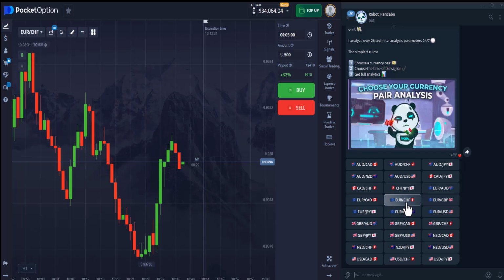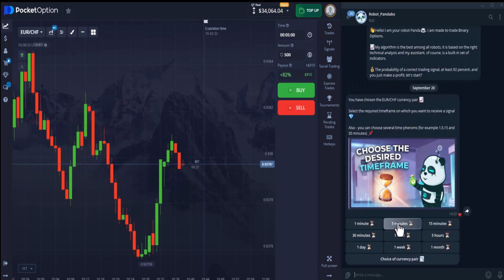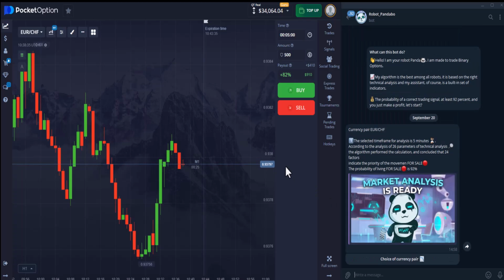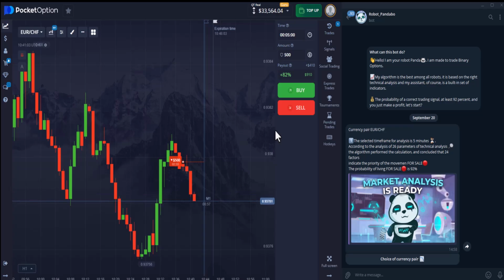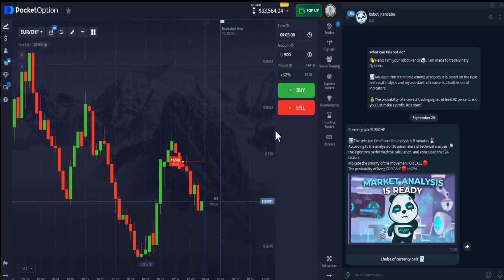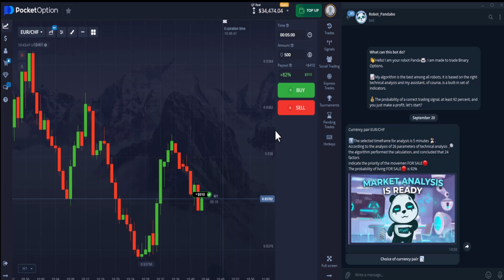Binary Bot | 5 Minute Trades with 93% Success Rate Guaranteed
📊 If you want to change your life Join my Telegram Channel

In this video, we dive into the best Pocket Option trading strategies. Discover how to use Pocket Option signals and strategies to succeed in binary options trading. We'll share valuable tips and tricks for both beginners and experienced traders on Pocket Option.

Topics we cover:
Whether you're new to binary options or looking to refine your Pocket Option trading strategy, this video provides the insights and tools you need. Learn how to make the most of your Pocket Option broker account and navigate the platform with confidence.